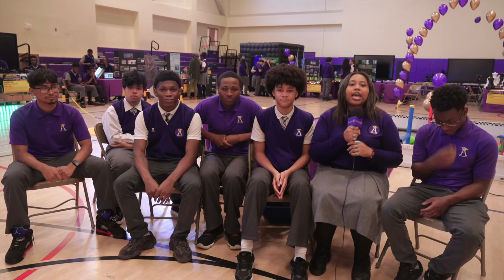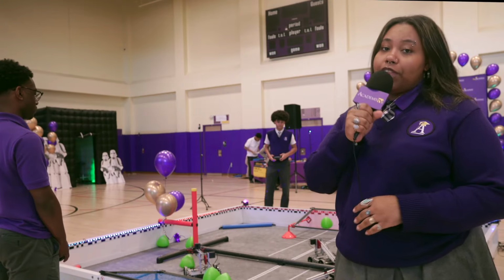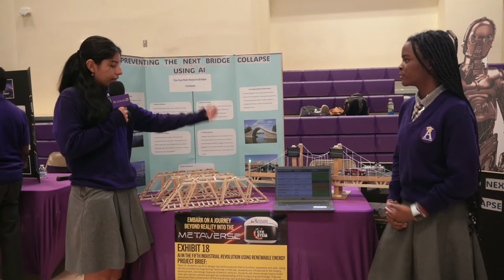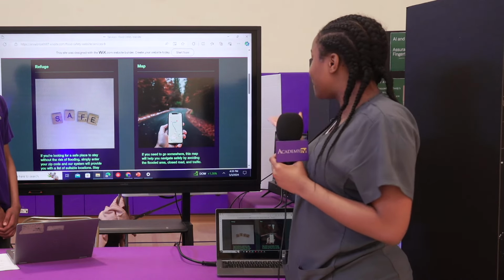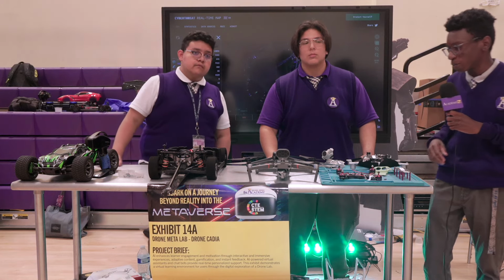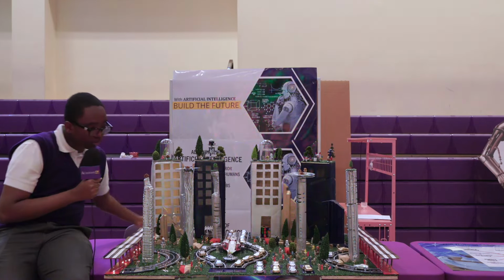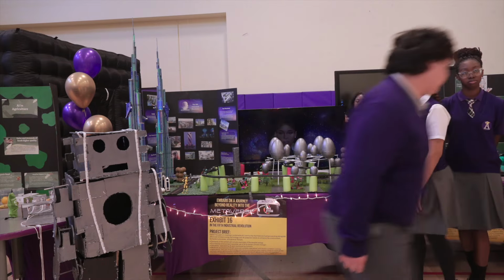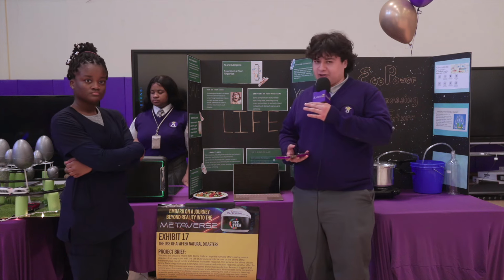Witness the Transformative Power of AI with The Academy Charter School. Enter the Metaverse - Part 1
The Academy Charter High School - Uniondale scholars showcase the limitless possibilities of the Metaverse and the transformative power of AI in their annual CTE symposium.

Enjoy the captivating exhibits showcasing cutting-edge technology and innovation across various fields from our scholars.
0:21 - CTE Robotics Program
7:56 - Using AI to Prevent The Next Bridge Collapse
9:17 - The Use of AI After Natural Disasters
14:33 - Drone Meta Lab
20:16 - Building The Future
22:41 - STEM/Mathematics Reading Brain Algorithms
24:52 - AI in the Fifth Industrial Revolution
27:28 - The Use of AI after Natural Disasters